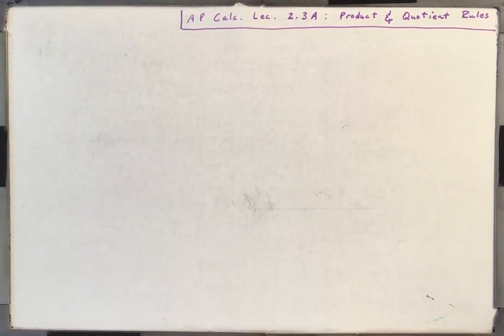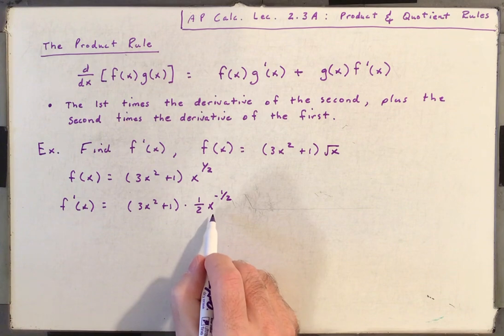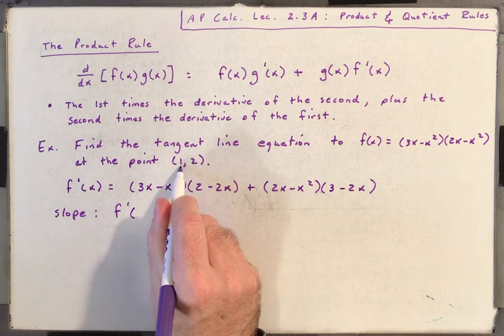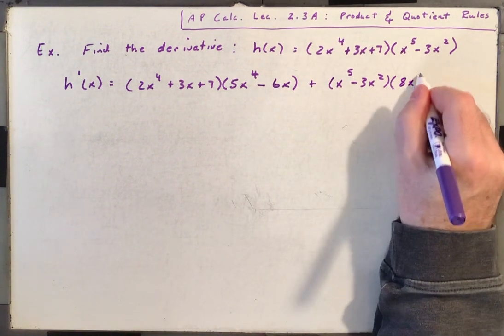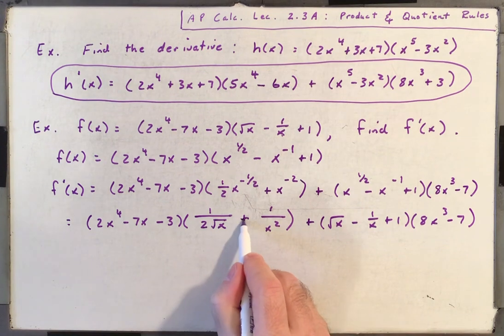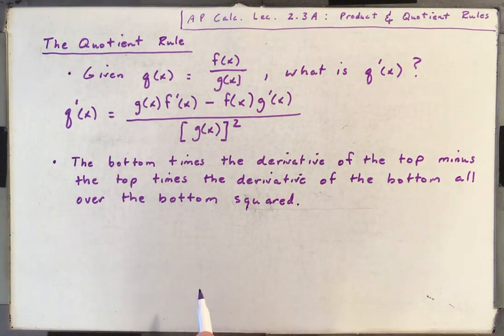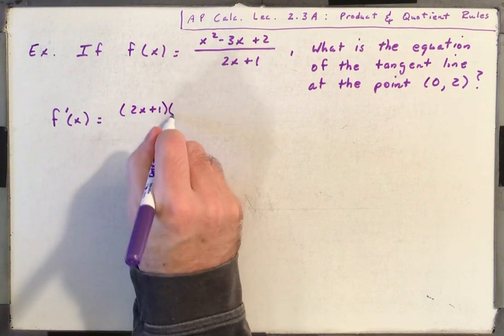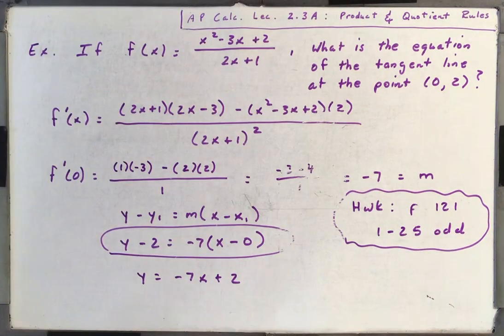AP Calculus Lec. 2.3A Product and Quotient Rules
Finding derivatives with the Product and Quotient Rules